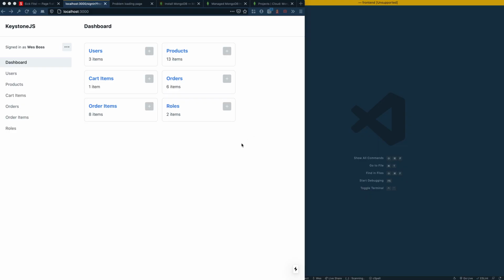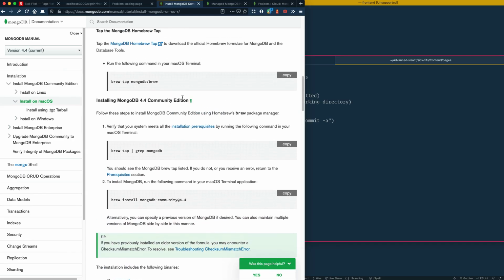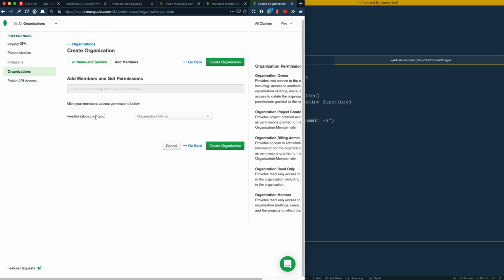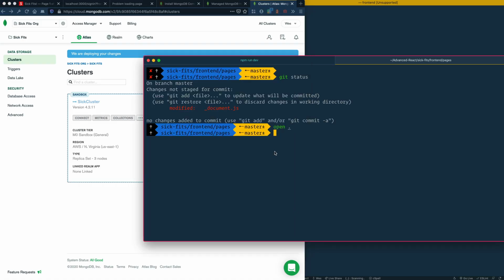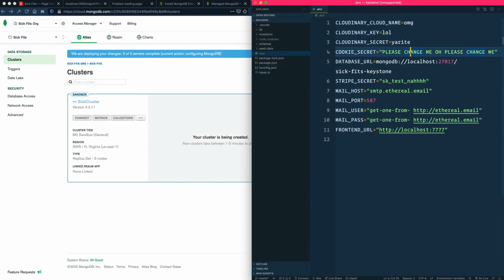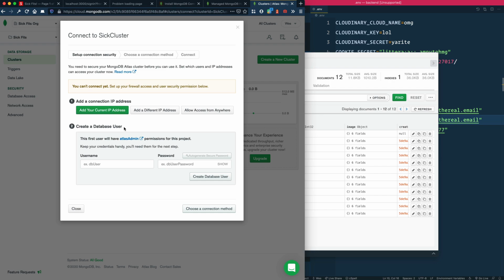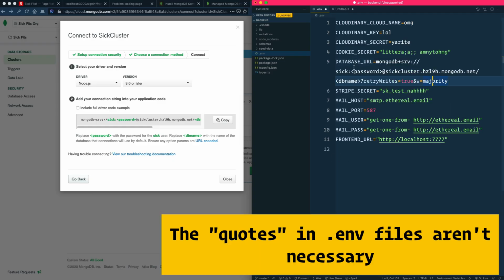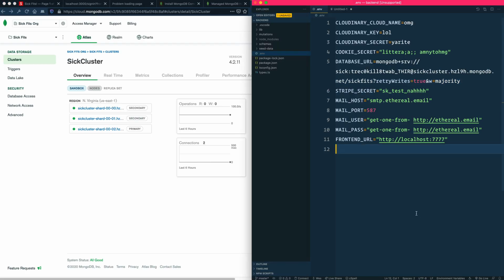10 Setting up MongoDB